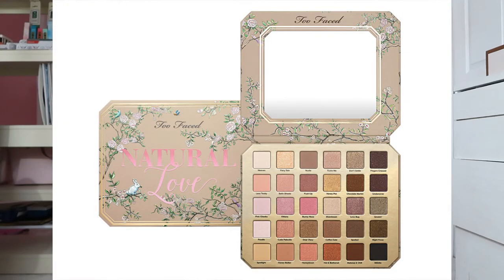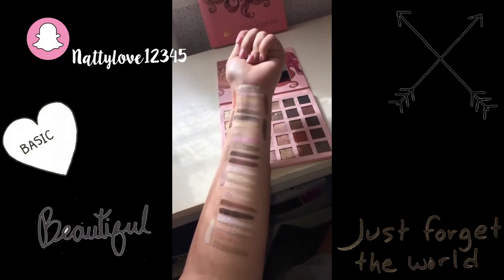HUSH unboxing / review | Vlogmas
Huge Hush Unboxing Video! Hey guys so today I'm doing an unboxing of some products from HUSH. I was sent these products to do a HONEST  review on them.

"Hushclique"